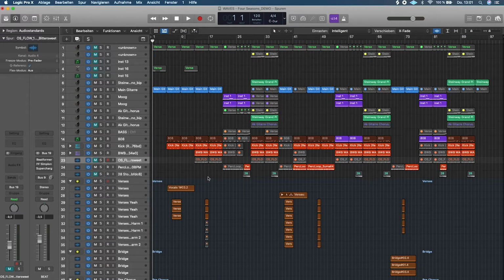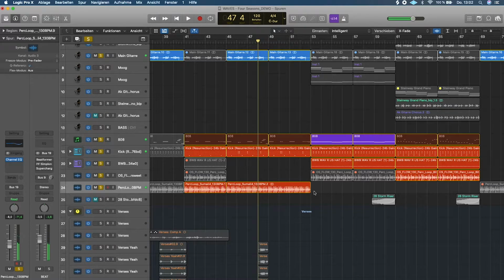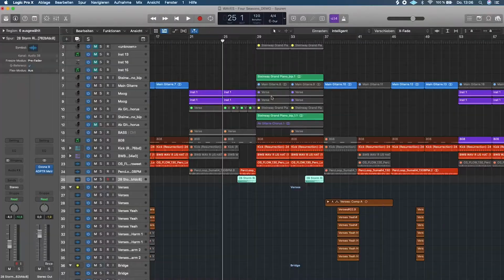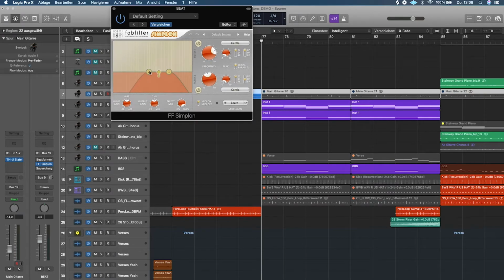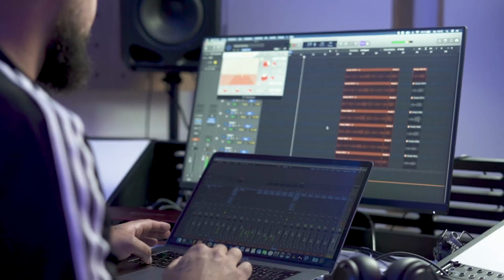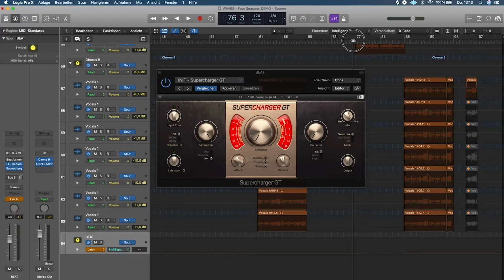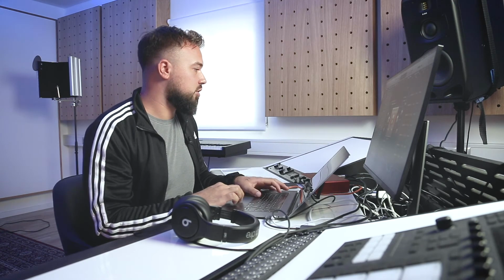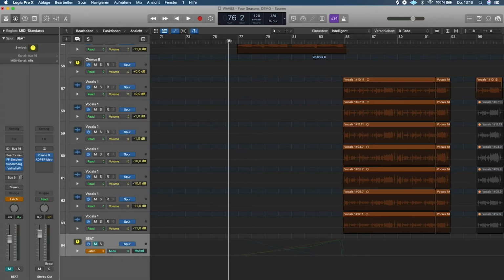WAVES: Modern Pop & Hip-Hop Production with Tacka77 | Part 4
WAVES: flagship series of workshops and livestream sessions for music lovers, podcasters, producers and creators. Explore the power of audio and step inside the minds of industry experts from Factory Berlin’s creative network and community.

MODERN POP & HIP-HOP PRODUCTION.
We are taking you on a quick journey through the whole music production process. Learn how to produce a track from A-Z and shape your ideas into professionally finished songs.

Part 4:
In this final part of the ‘Modern Pop & Hip-Hop Production’ workshop Tacka77 takes us deeper into the process of creating transitions and gives extensive insight into the multitude of possibilities of the music production.